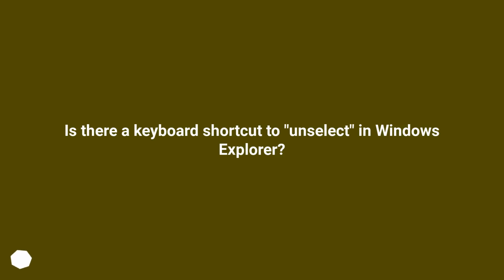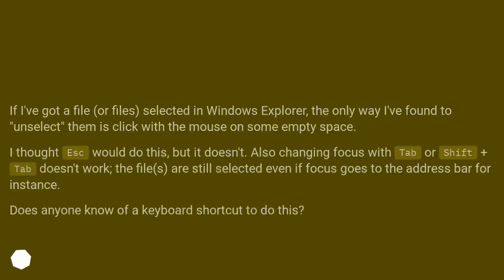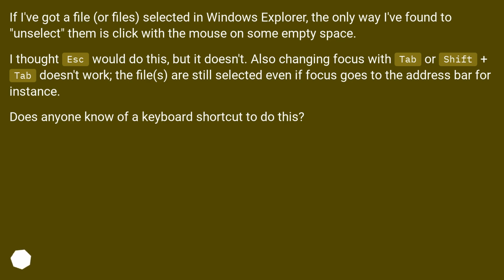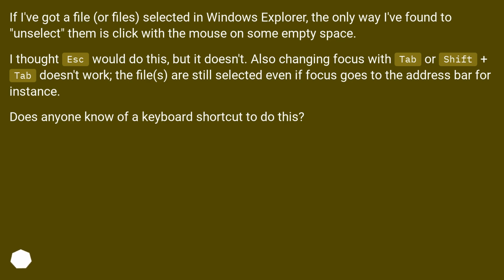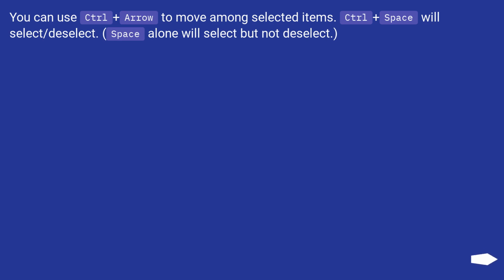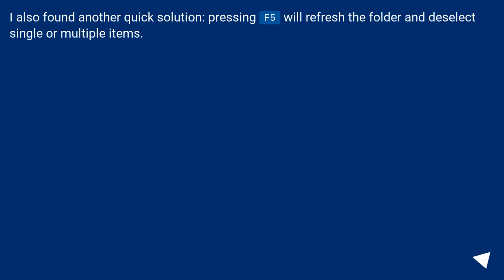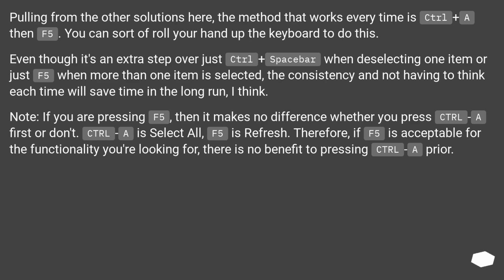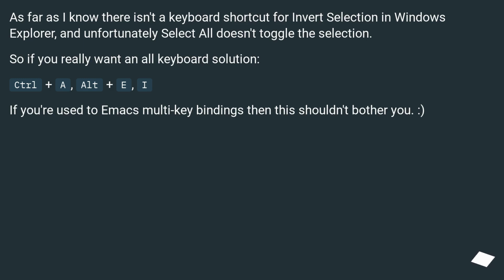Is there a keyboard shortcut to "unselect" in Windows Explorer?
Chapters
00:00 Question
00:41 Accepted answer (Score 74)
01:01 Answer 2 (Score 5)
01:17 Answer 3 (Score 4)
02:08 Answer 4 (Score 4)
02:40 Thank you